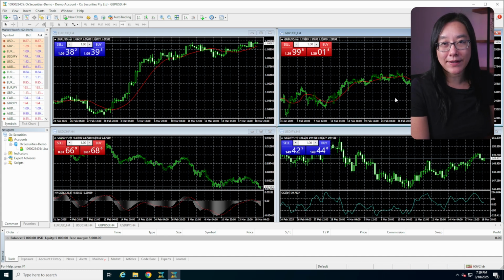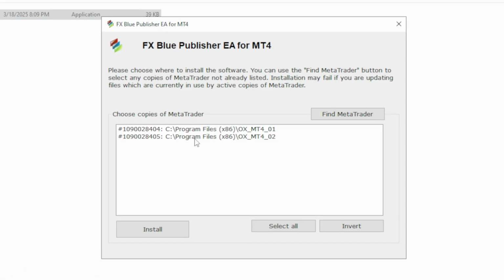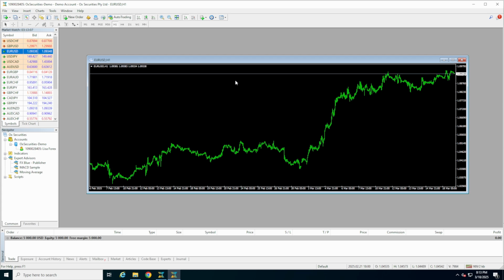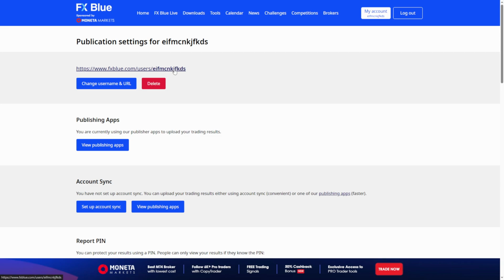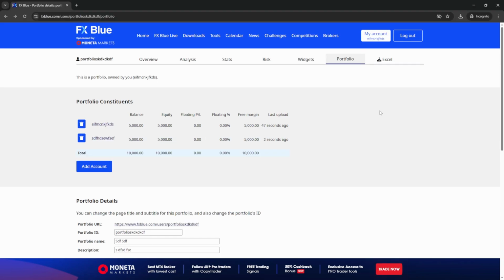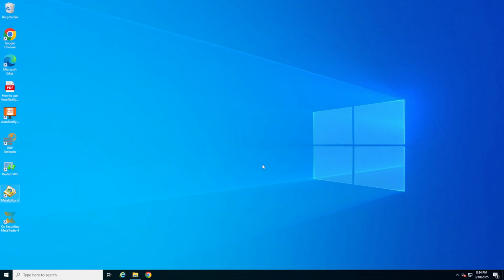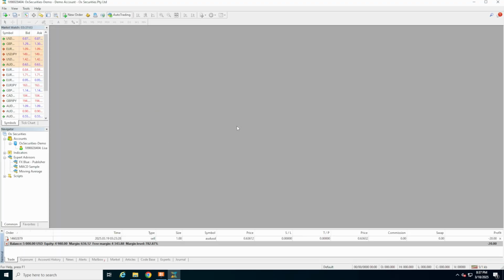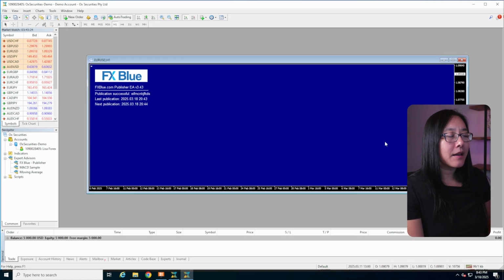How To Track Your Trading Accounts Like A Pro. Fx Blue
TIMESTAMPS
0:00 Why You Need To Monitor Your Accounts
1:46 fxblue
2:54 Installation
4:31 Configuration
6:02 Portfolio
8:18 Solution for Stopped Terminals